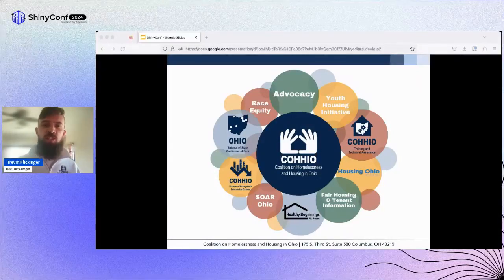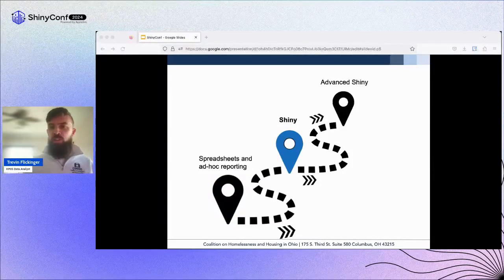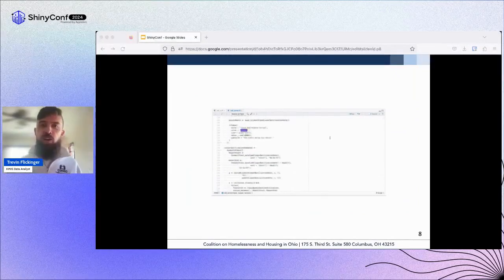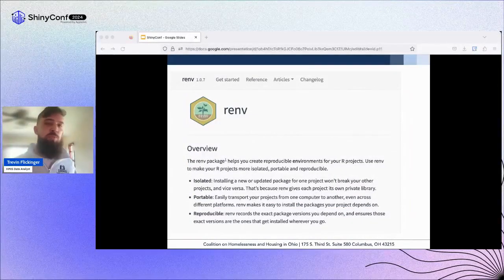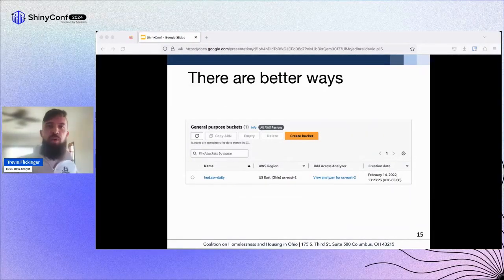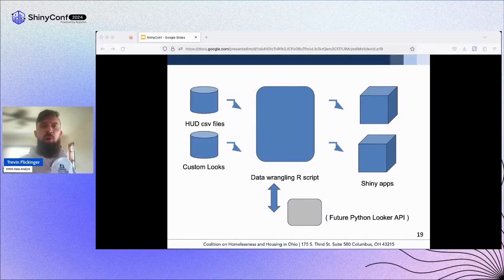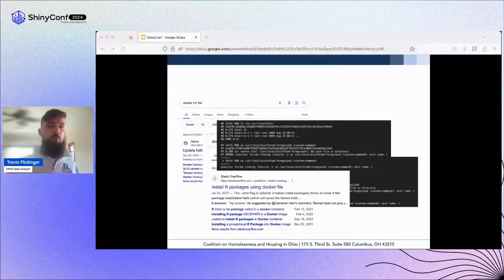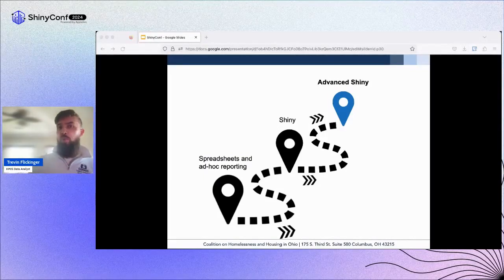Streamlining Data Management for Homelessness Shiny Apps | ShinyConf 2024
Abstract: Data plays an important role in the realm of homelessness solutions by informing decision-making and driving impactful solutions. In this session, we’ll walk through the journey of converting a semi-automatic process to an automatic, fully productionized system. We explore the variety of tools used to support our Shiny applications and how they increased efficiency and effectiveness in reporting.